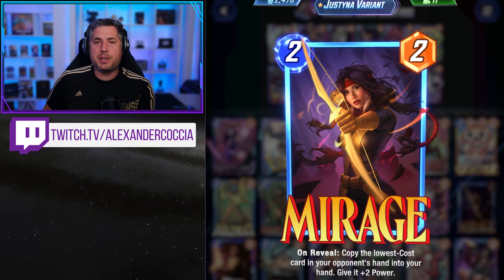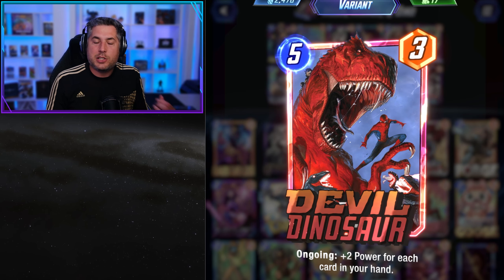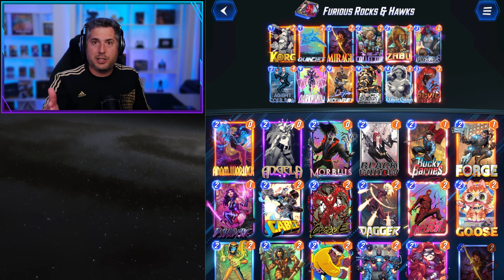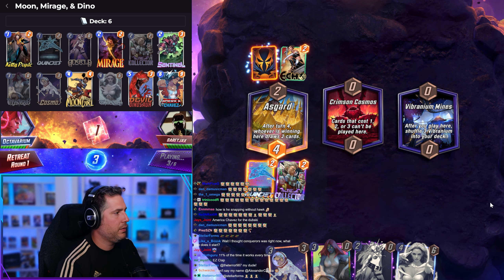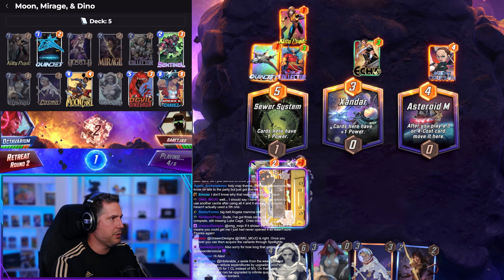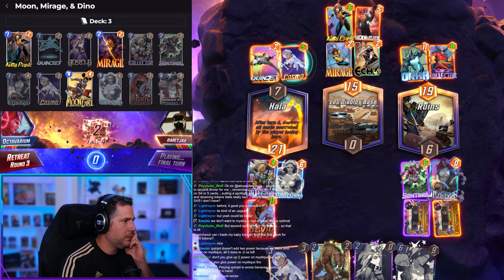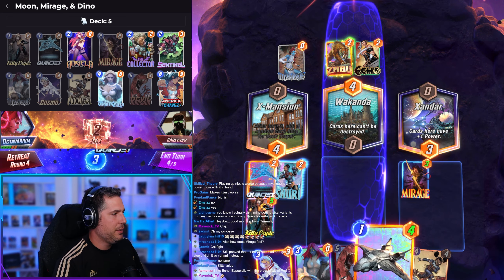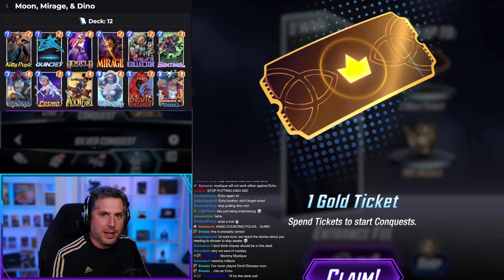Could MIRAGE be one of the BEST CARDS of this month? [Marvel Snap]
Marvel Snap's newest card, Mirage is here! Should you get it? Find out in this video!

Deck Code: Moon, Mirage, and Dino

Deck Code: Furious Rocks & Hawks

Deck Code: Mirage Sera Control

Timestamps
0:00 Is Mirage good?
6:13 Mirage Conquest Match 1
8:12 Mirage Conquest Match 2